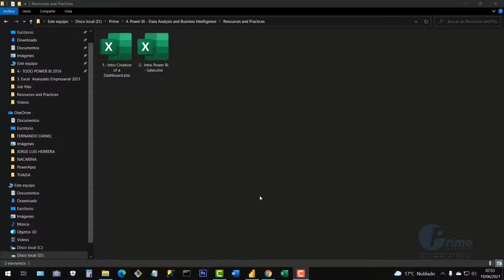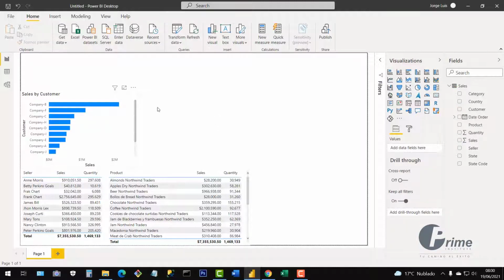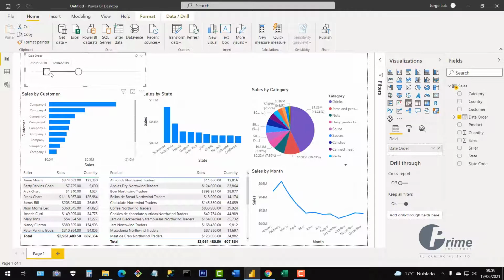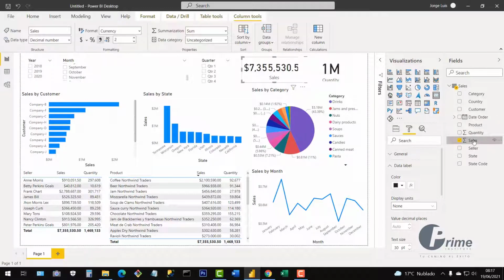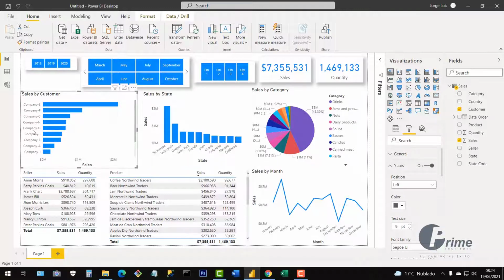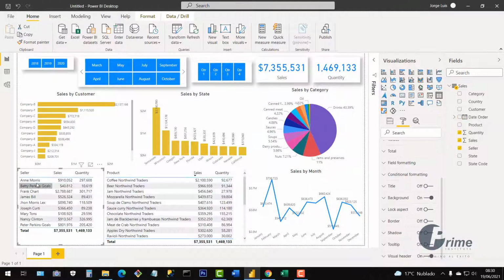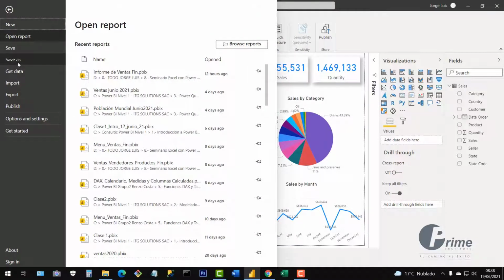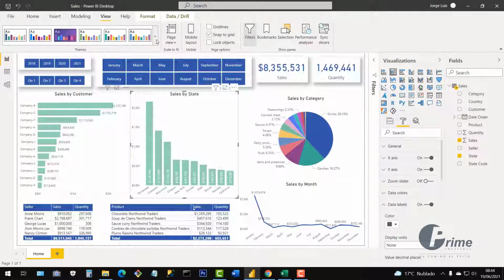Power BI 2 - Intro Sales (Free course power bi)